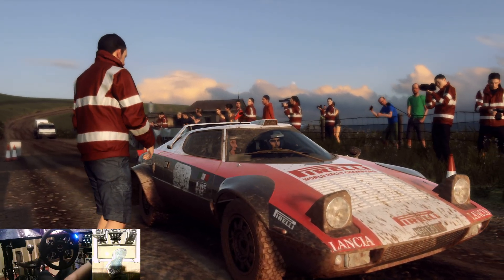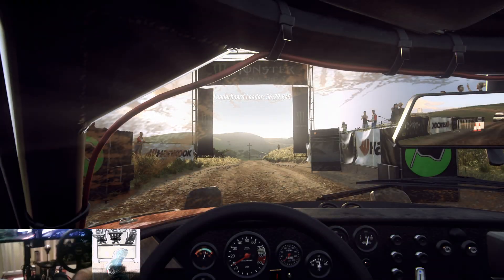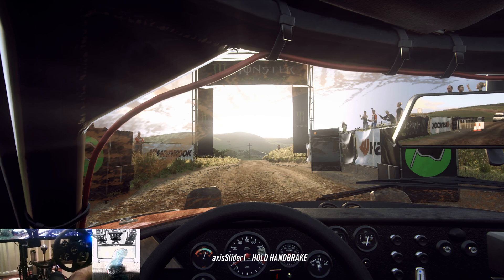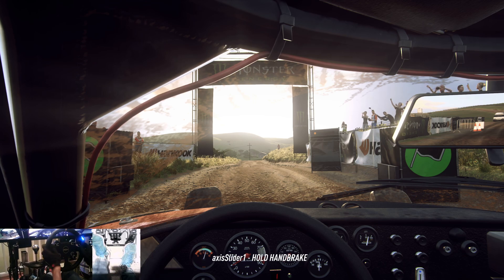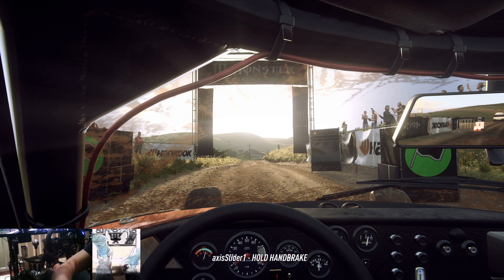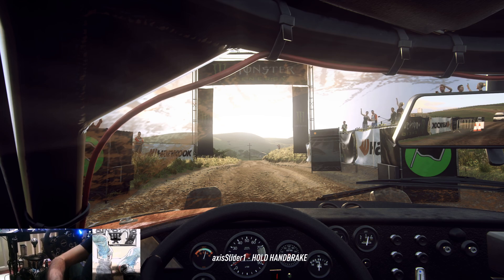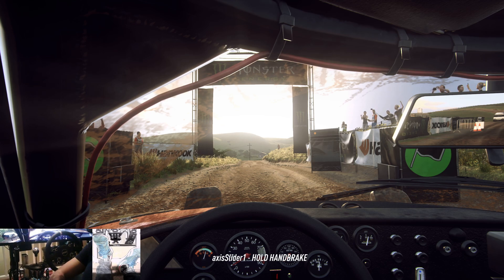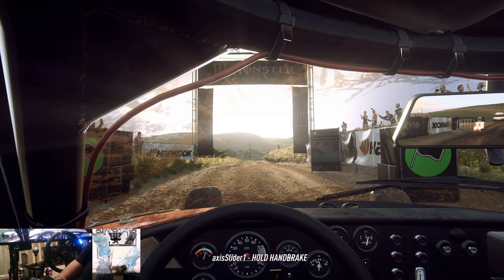Man handling a Stratos in NZ - To Hell and Back - Dirt Rally 2.0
Tyres were gone!